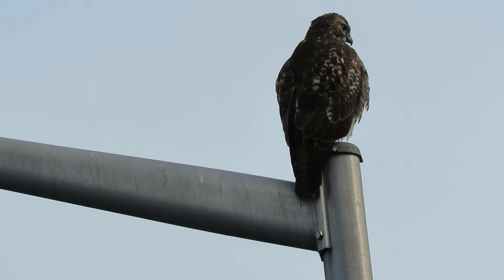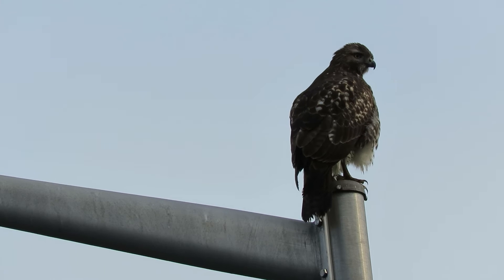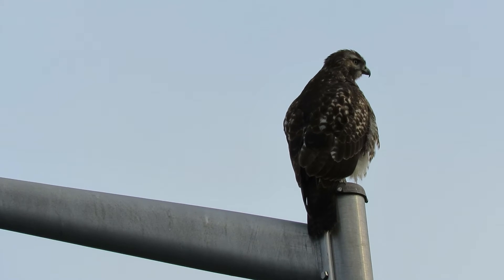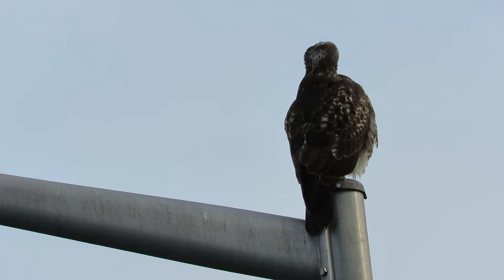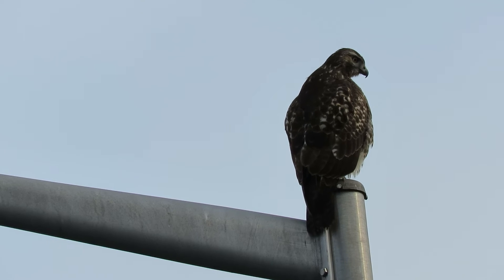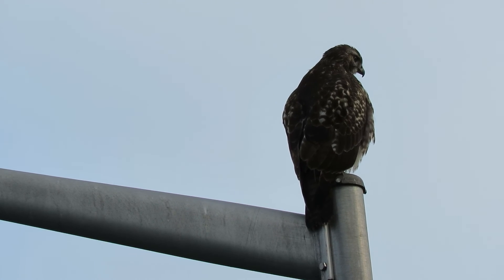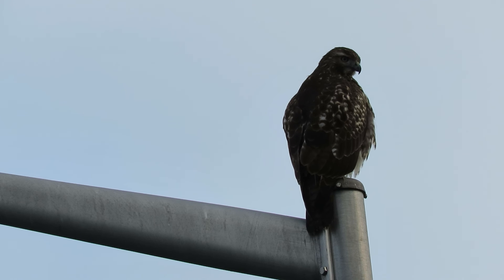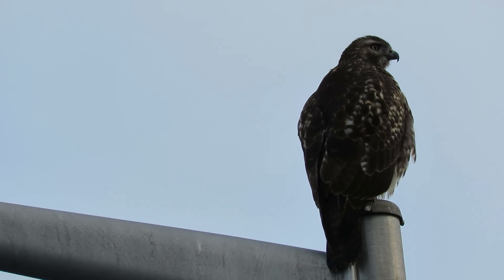Dec 2018 Red-Tailed Hawk @ 68 Ave S & 59 Pl S & S 199 Pl Kent Wa 0822-120